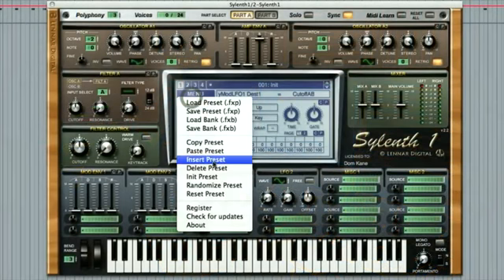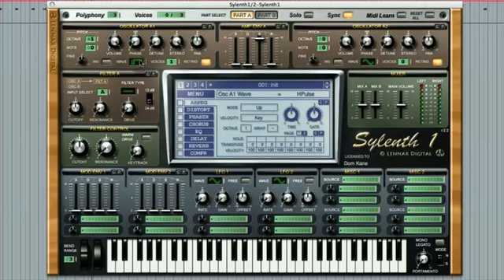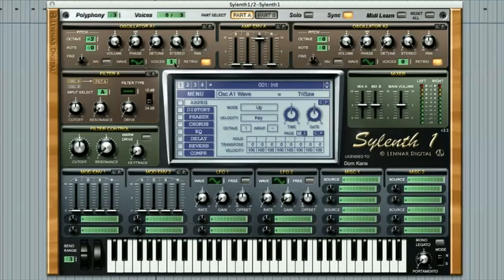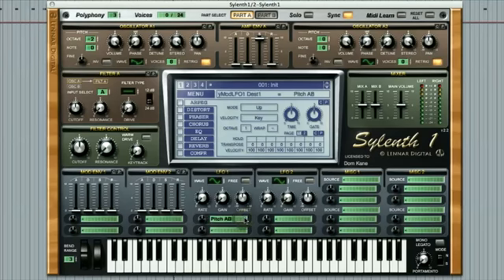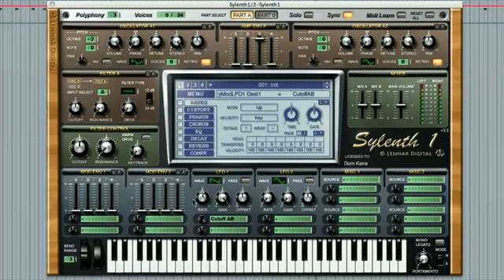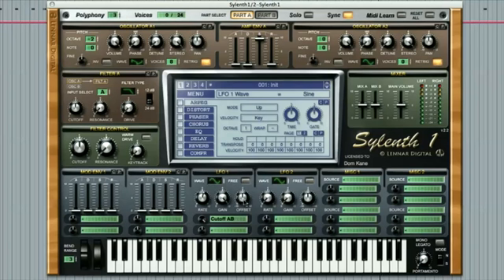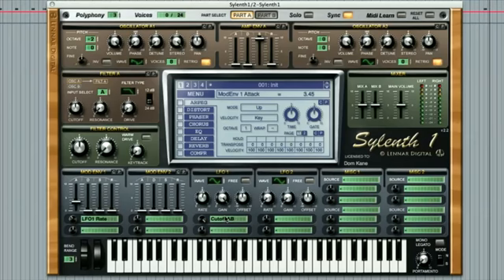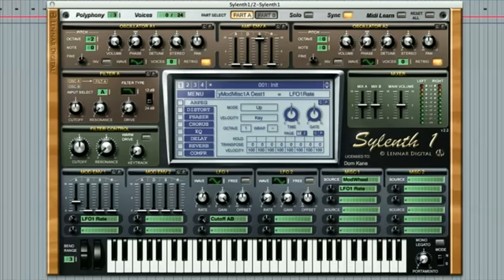6. More Oscillators and LFOs